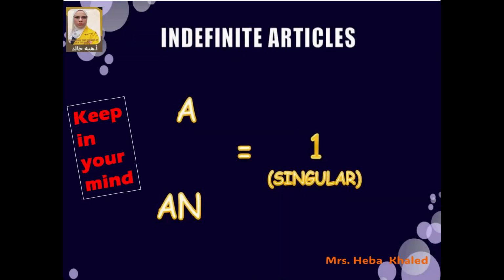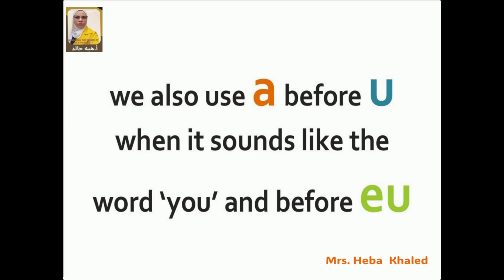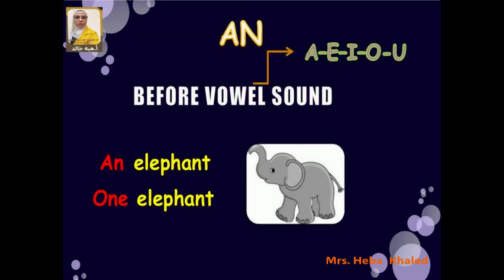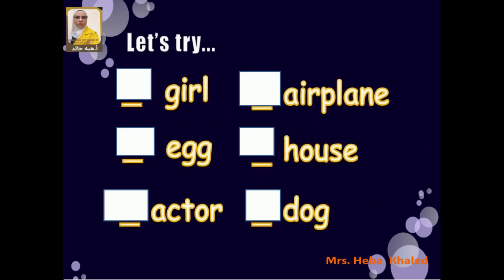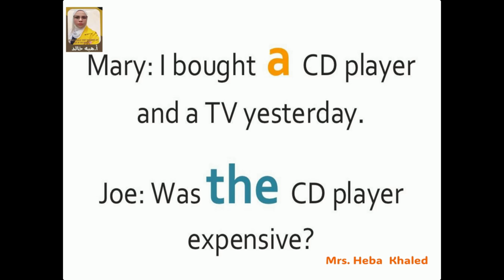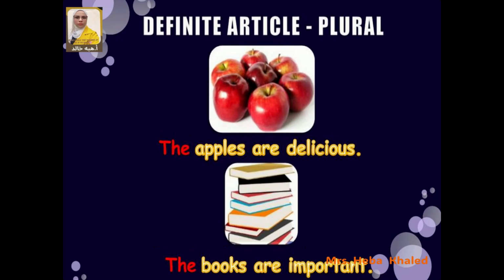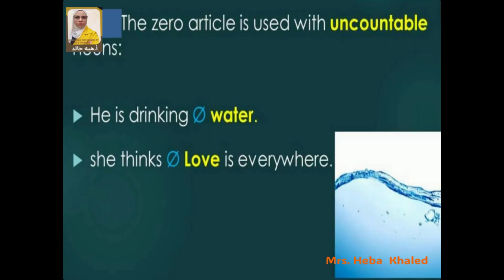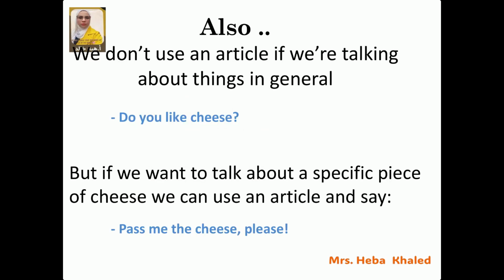definite and indefinite articles Heba